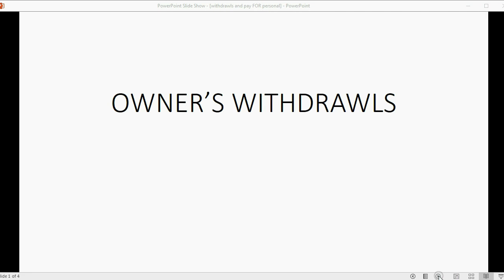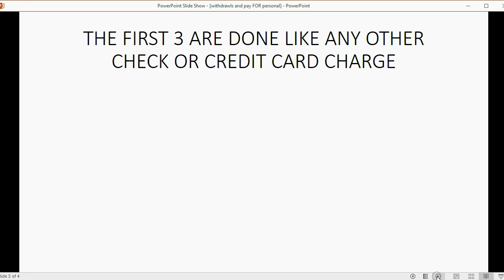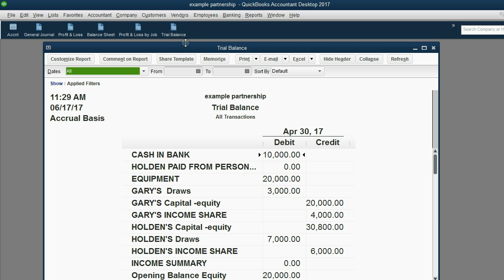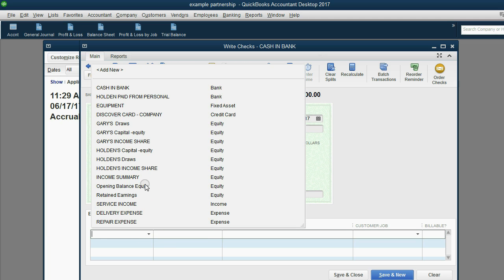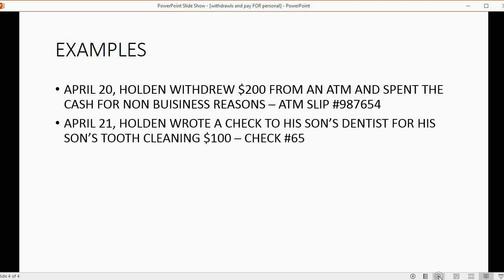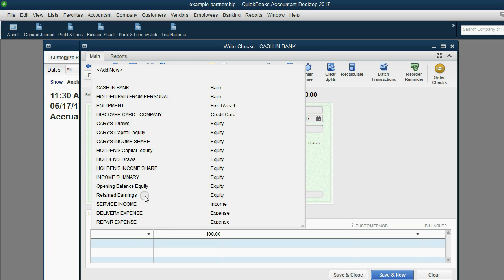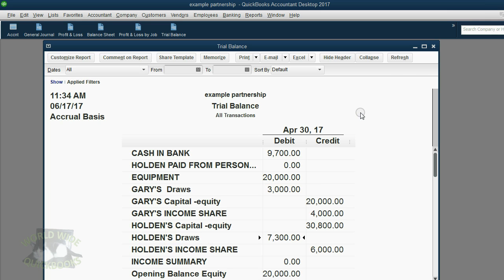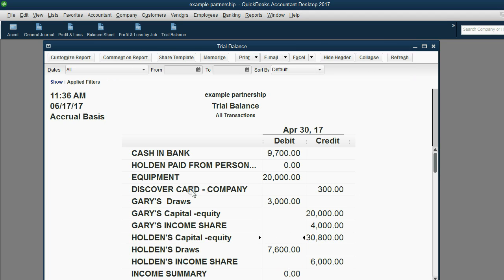QuickBooks A.T.M. Withdrawals And Paying Personal Expenses With Business Funds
QuickBooks And QuickBooks Online make it very easy to record A.T.M. withdrawals from the company bank account. Sometimes these owner withdrawals are for non-business reasons. This cash is then classified as “Owner’s Draws” or Owner’s Drawings”. This would be the same category of equity account if the owner pays a personal expense from the company bank account. Paying non-business expenses from the business bank account or company credit card account is never a good idea. You could consider this as owner's pay, but it makes bookkeeping in QuickBooks more challenging. This video will help you with that.

This YouTube owner’s equity playlist will show you everything you need to know about owner’s equity. Owner’s Equity in QuickBooks and QuickBooks Online involve equity transactions and owner’s equity accounts, in order to properly show the true amount of ownership claim or ownership rights an owner has in a company using QuickBooks desktop or QuickBooks online. I’m happy to show you what is owner’s equity and what the official definition of equity really means. After you are clear in the explanation of owner’s equity ideas, you will learn about the owners’ equity accounts in any company’s general ledger.

You will learn, in the QuickBooks desktop or online chart of accounts, the equity type of accounts that both will automatically put in your chart of accounts. In QuickBooks desktop, the equity accounts given depend on the company type. In QuickBooks online however, the default equity accounts depend on your subscription level.

You will always have in either: opening balance equity, retained earnings and the equivalent of owner’s capital investment and owner’s withdrawals. All the other equity accounts will be added based on any changes you make. I will help you learn how to make owner’s equity transactions like investing cash and assets or withdrawing owner’s draws or dividends in any cash or asset form. The playlist will show you all about monthly equity adjustments such as: distributing partnership income, closing the books, closing entries and income summary adjustments. Watching this QuickBooks equity course will give you everything you need to know about owner’s equity.

Please watch all videos to know how to record all owner-related transactions where money or assets are coming to or from the owner as capital investment or owner’s withdrawals like dividends if it’s a corporation. Once you understand owner’s equity ideas and equity-related concepts, everything else in basic accounting is easy.